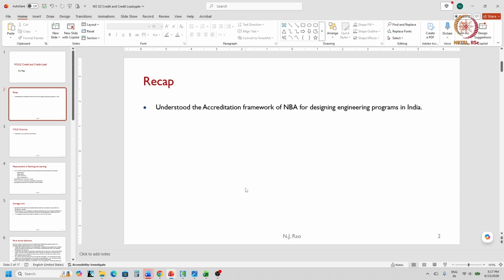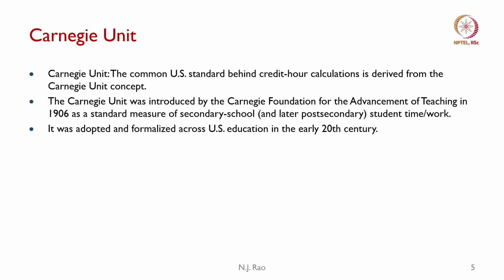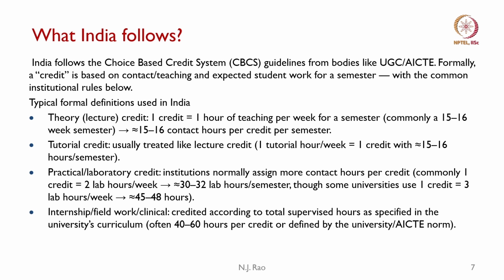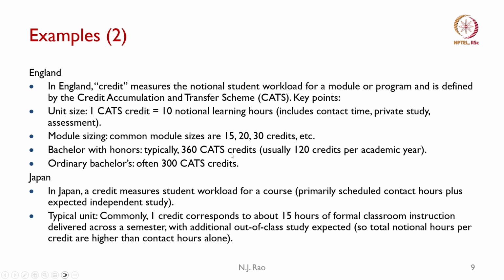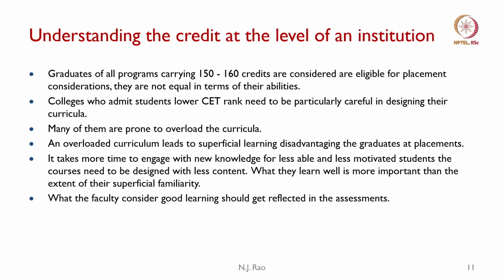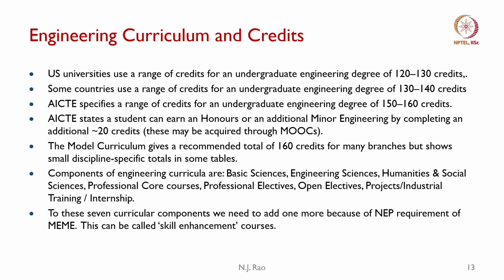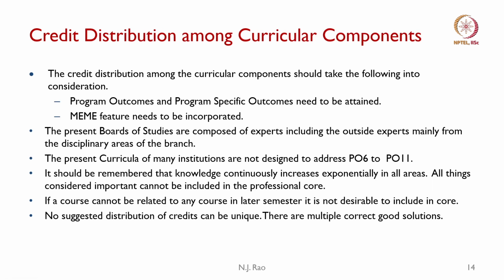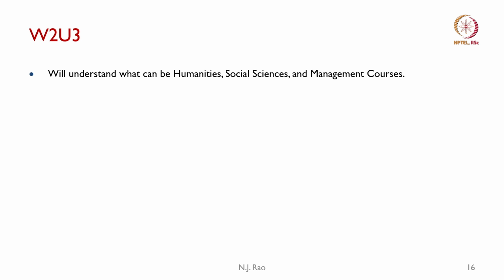Lec 07 W2U2: Credit and Credit Load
Measurements in Teaching and Learning; Carnegie Unit; Credit as practiced now; Understanding the credit at the level of an institution; Credit in near future; Engineering Curriculum and Credits; Credit Distribution among Curricular Components; Suggested Credit distribution